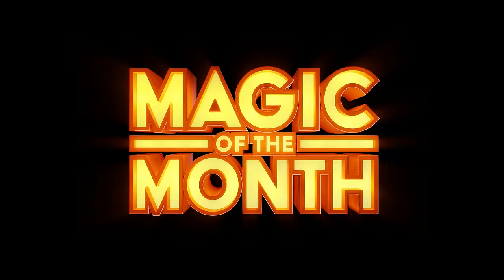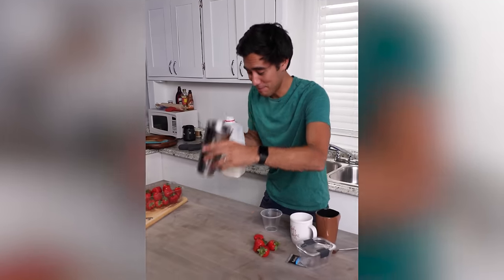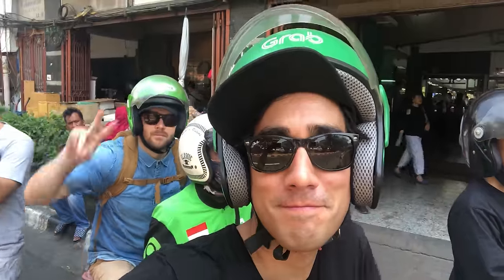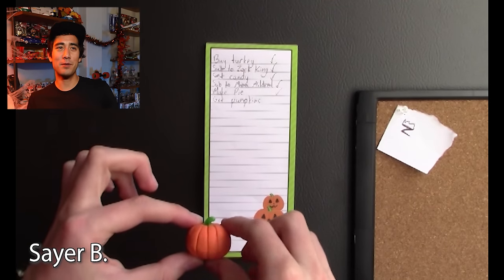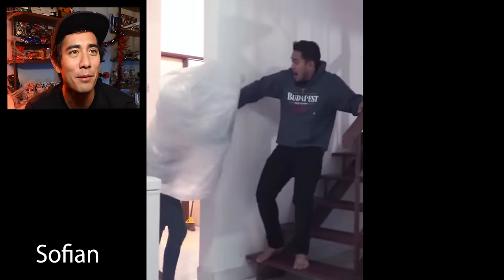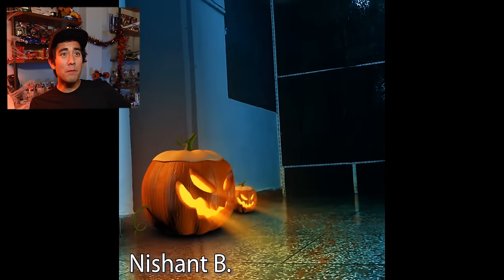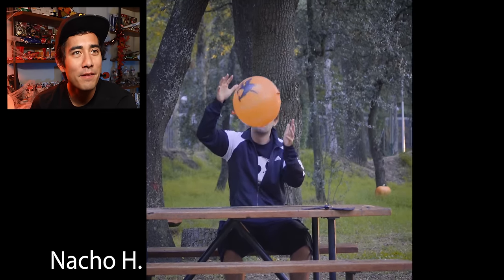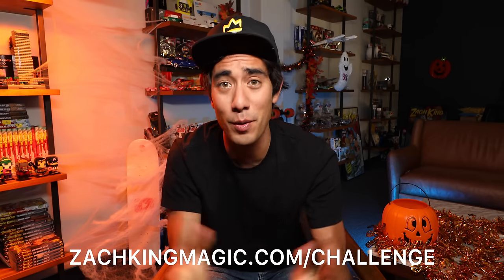Zach King Reacts to Your Magic | MAGIC OF THE MONTH - October 2019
In this episode, Zach King reacts to fans Halloween themed magic.

Submit your videos to our next monthly challenge by uploading your "Forced Perspective" Magic tricks